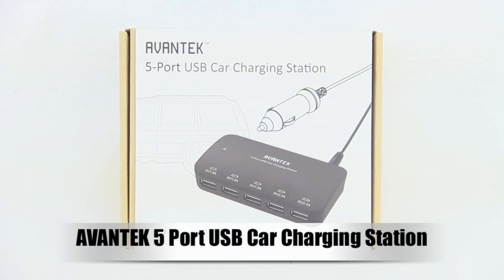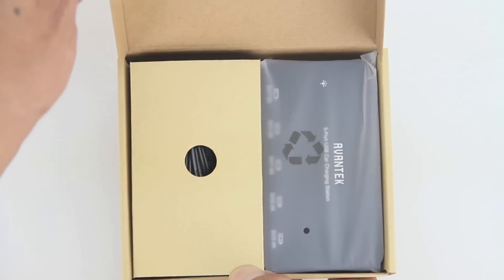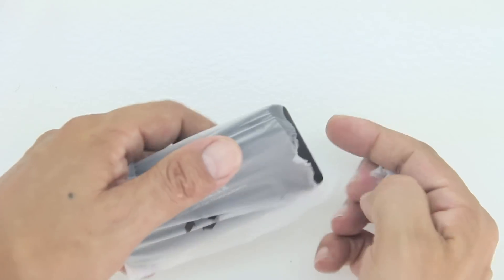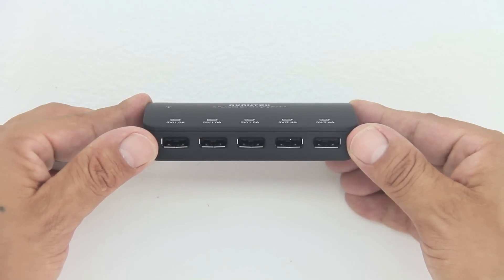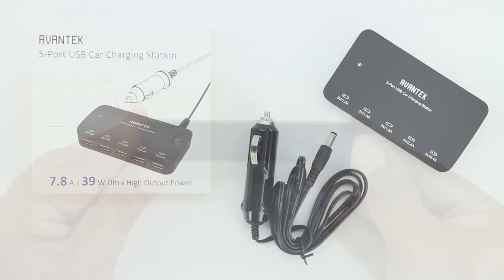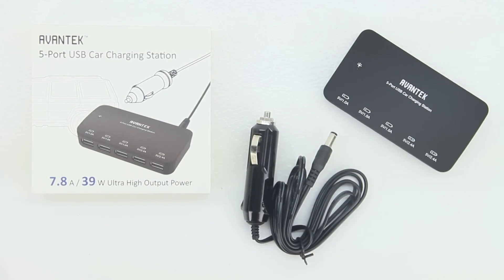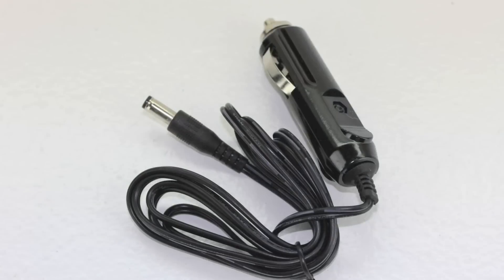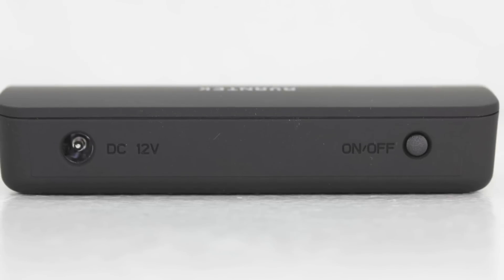AVANTEK 5 Port USB Car Charging Station